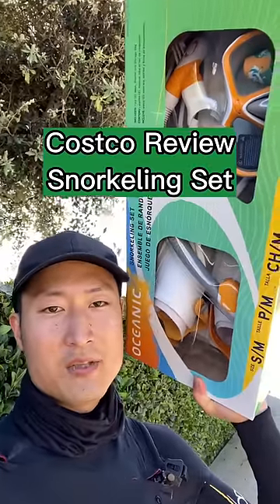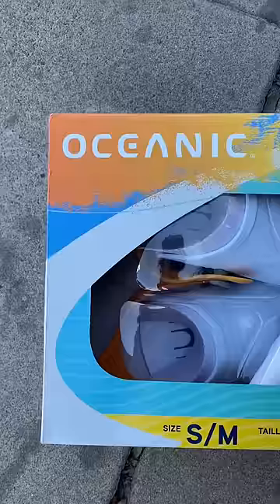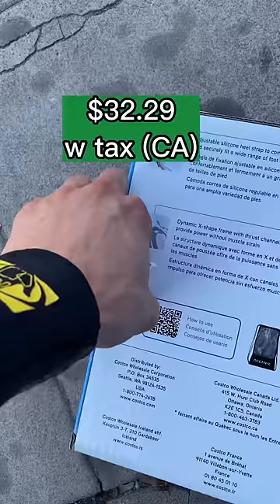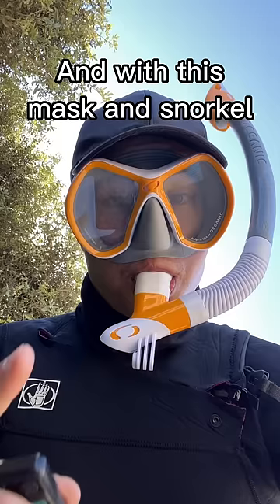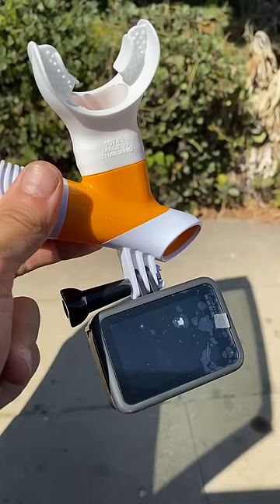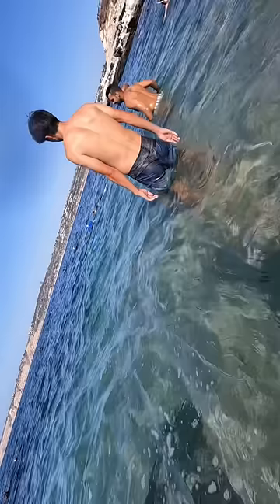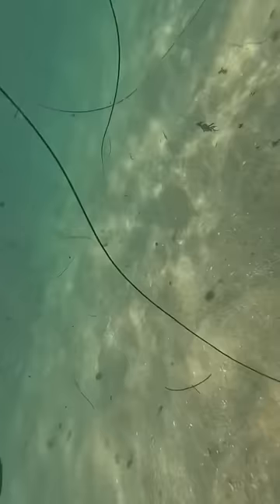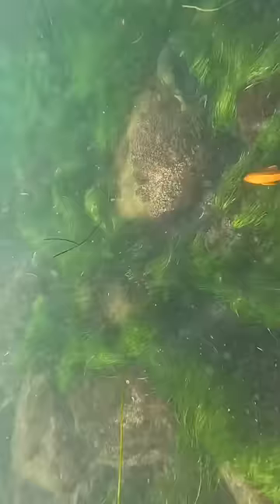$33 Costco Snorkel 🤿 Review